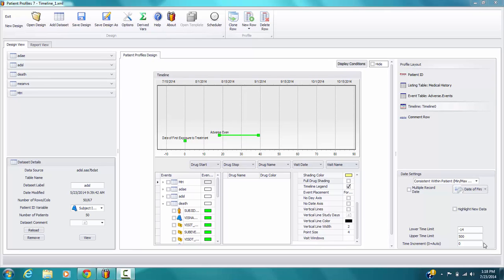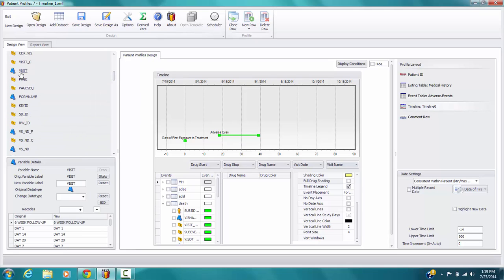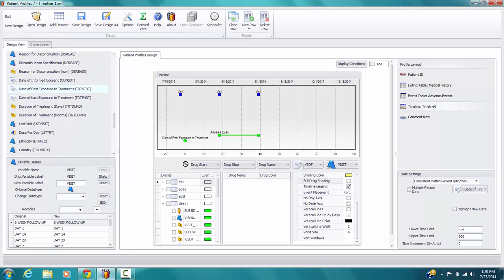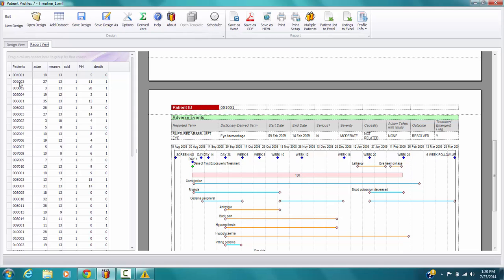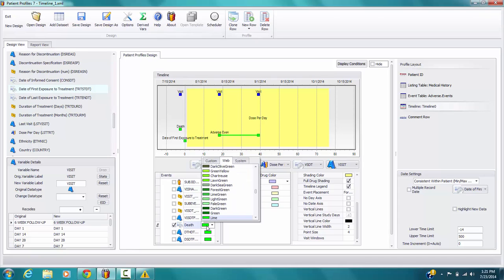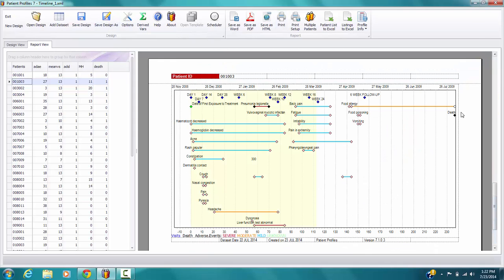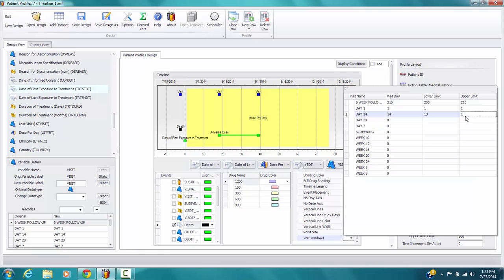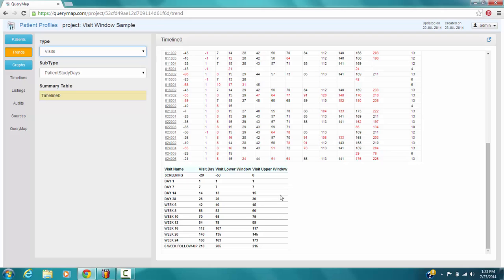Patient Profiles Tutorial: Timeline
Patient Profiles Tutorial: How to Edit the Timeline

-Add Visit Names to Timeline
-Add shading for time on study drug
-Add individual events
-Create Visit Window visualization for webviewer